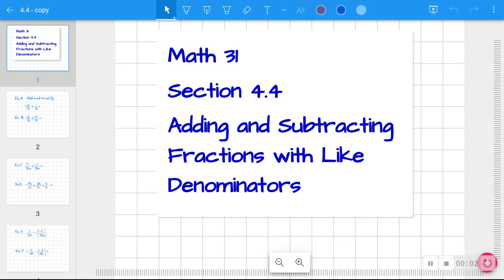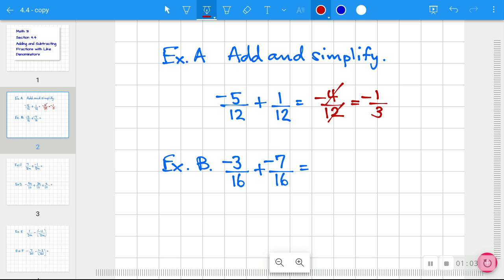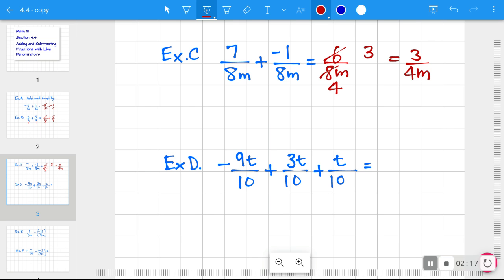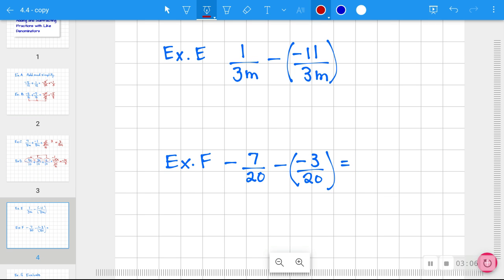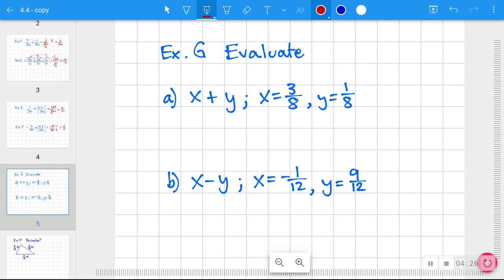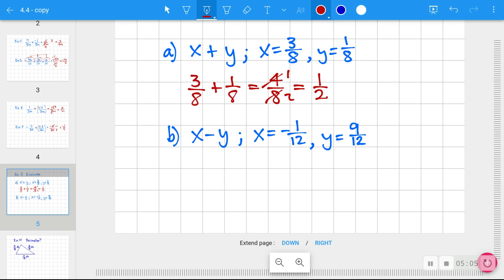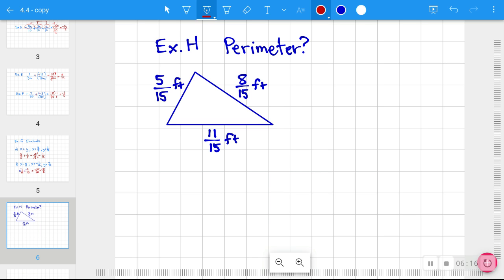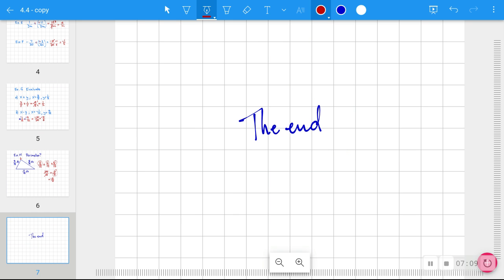Math 31 Section 4.4 Adding and Subtracting Fractions with Like Denominators